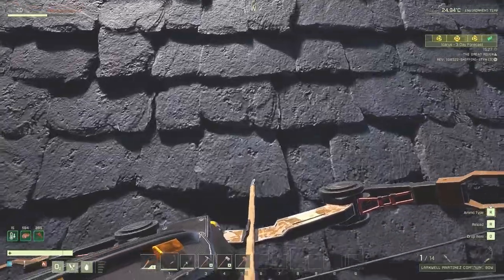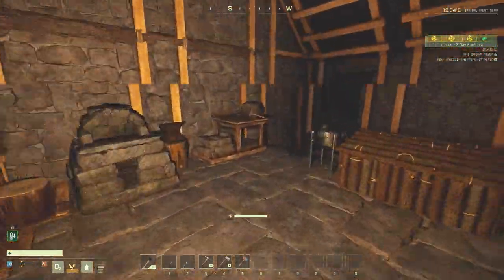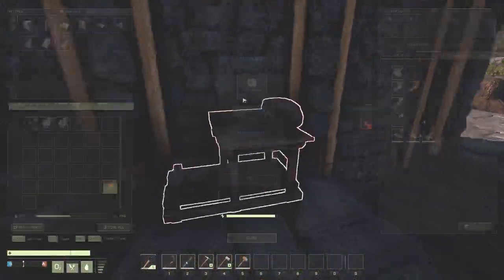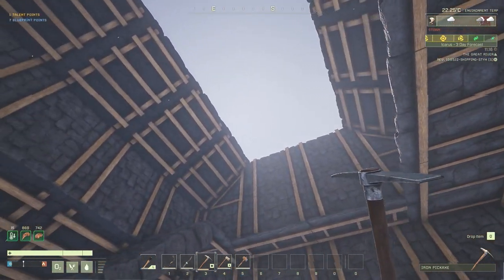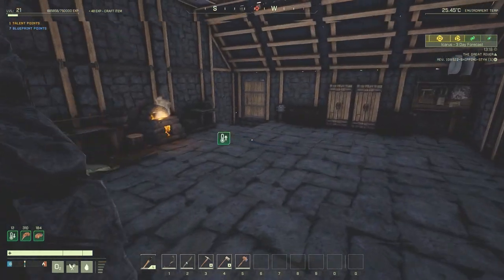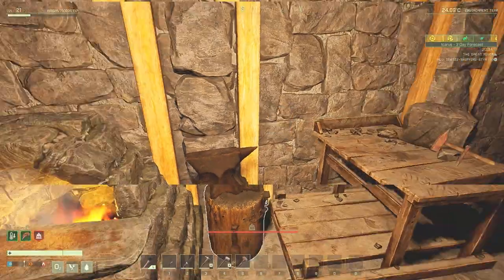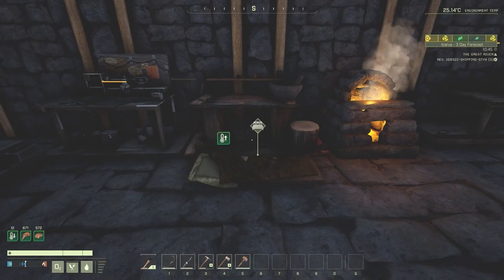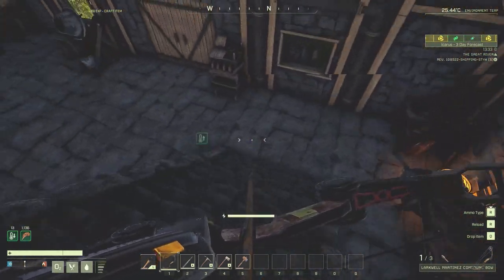ICARUS DAY 7- BRIDGE WORK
Welcome back for the 7th video of our Icarus open world playthrough. Today we modify the actual power house building as well as finish up work on both bridges that attach to the building. We just need to add pillars to each bridge and a roof. We learn the machining bench, cement mixer and concrete furnace as we inch closer to building with concrete. We also move from iron to steel. I'm still very new to the whole building mechanics in Icarus but I think we are on our way to a beautiful build.